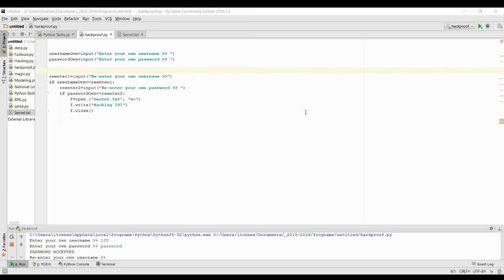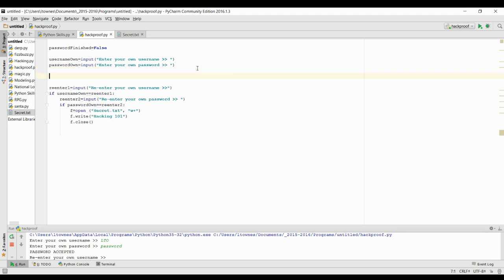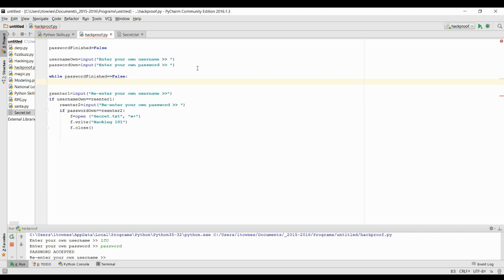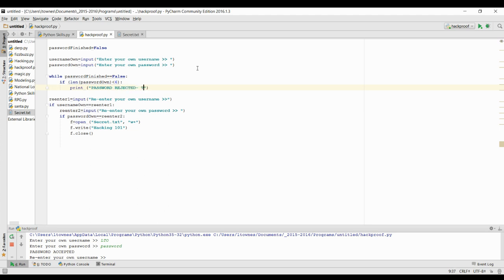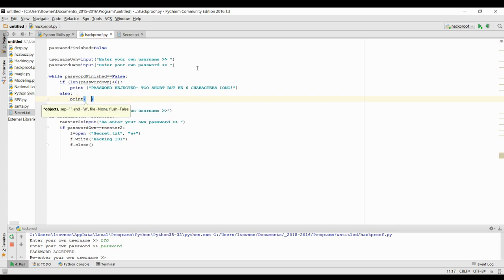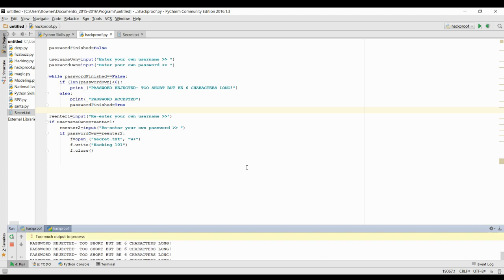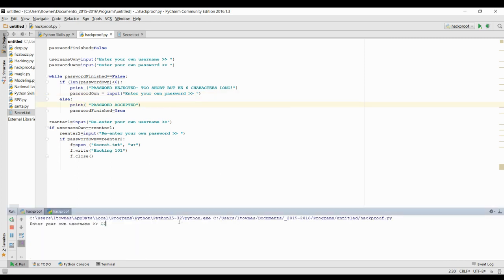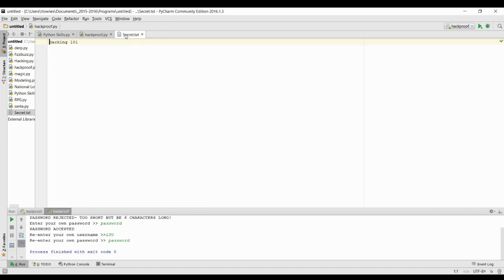Python Passwords- having at least 6 characters long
Showing how to keep a password at least at 6 characters long